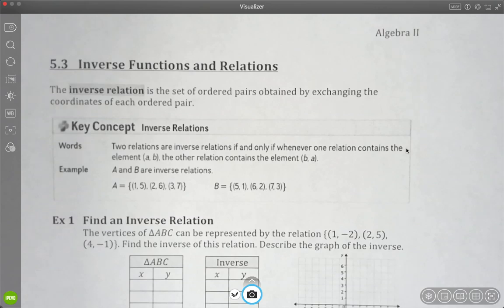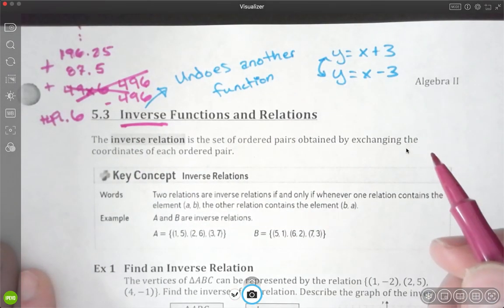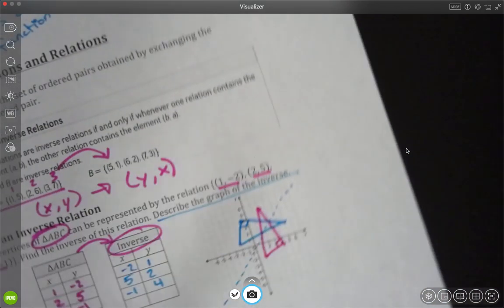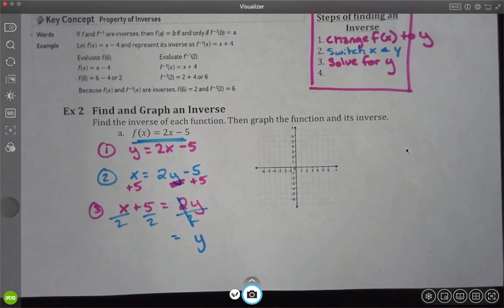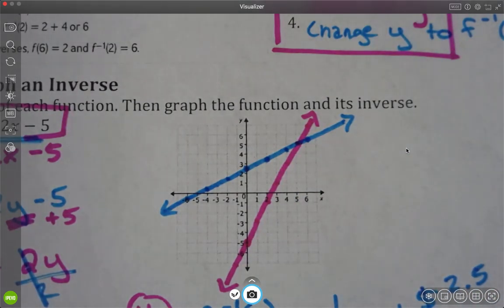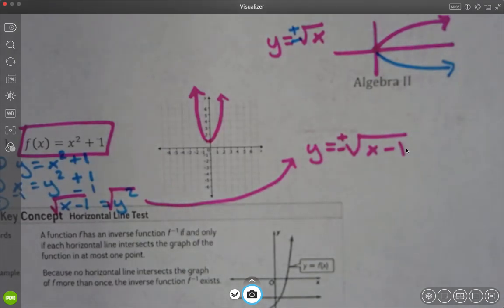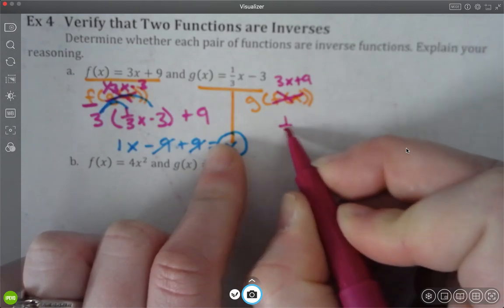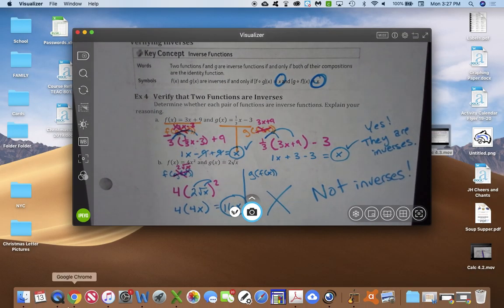Alg II 5 3